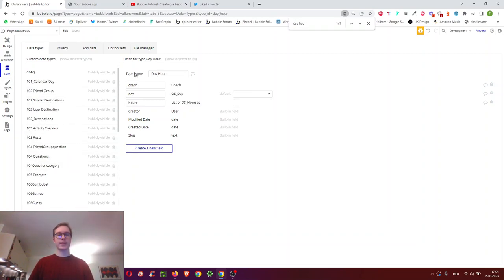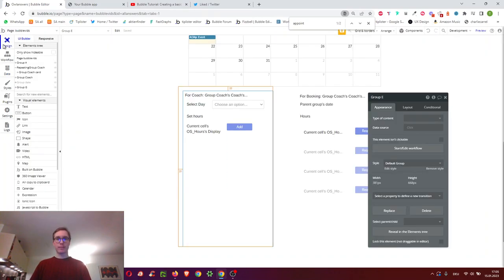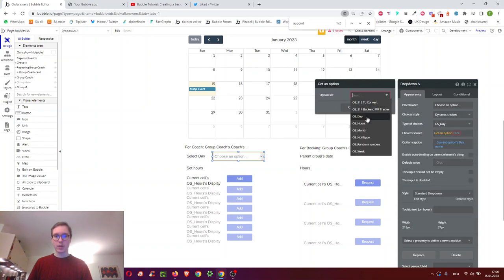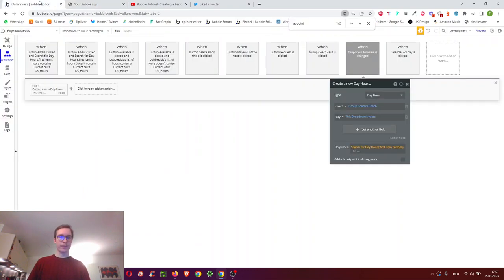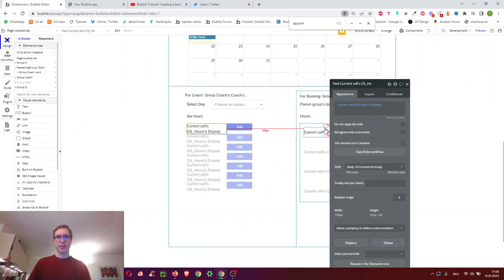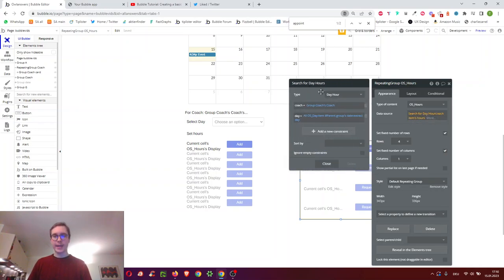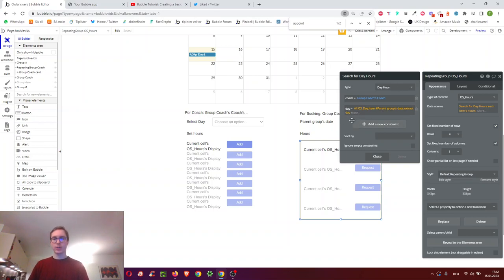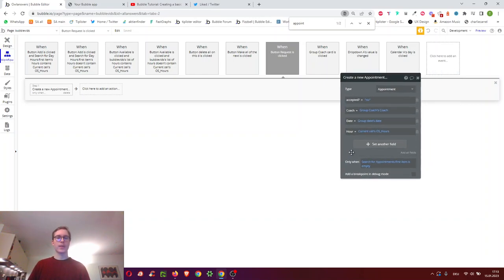Bubble Tutorial: Setting Calendar Availabilities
How to allow one coach to set their availability as only Monday 3-5pm and Tuesday 11am-2pm.